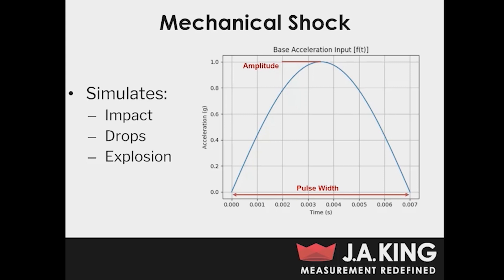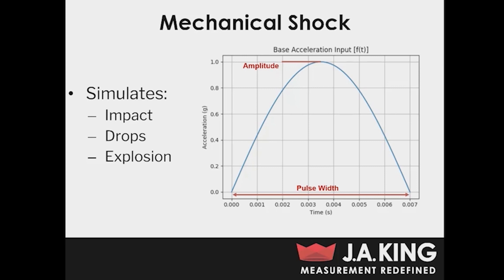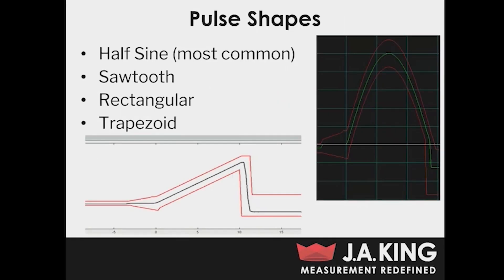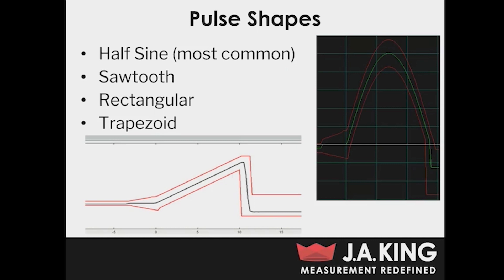Mechanical Shock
In this episode, Cross's TC Beinke, from the testing division, explains mechanical shock in shock testing.

As precision measurement professionals, Cross offers a wide variety of metrology tools and services to help ensure the quality of your process. Our broad offering enables us to confidently provide our customers with the ideal tool for their application based on their measuring range, accuracy, and repeatability requirements. Whether you’re in a workshop or an inspection lab – our technical sales staff can assist you in selecting the proper measuring equipment.
If these services sound like something you would be interested in, then Cross may be a good fit for you and your company.